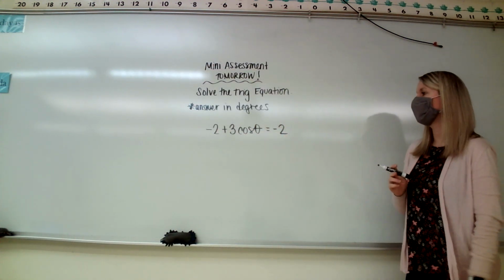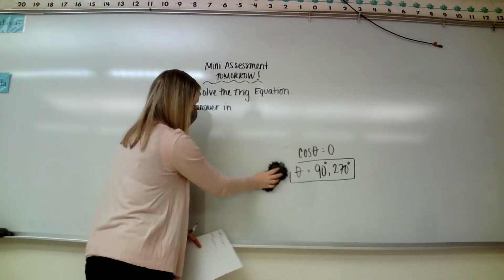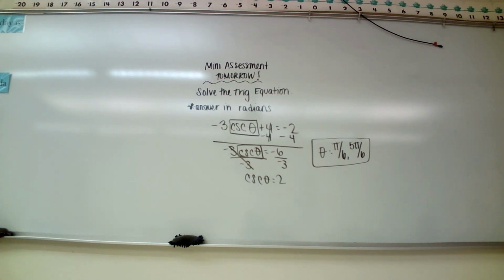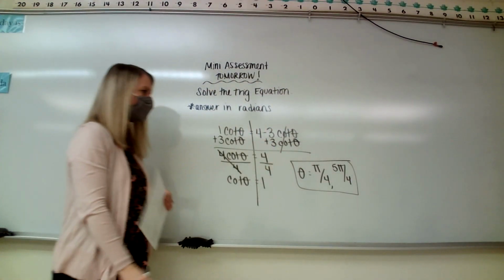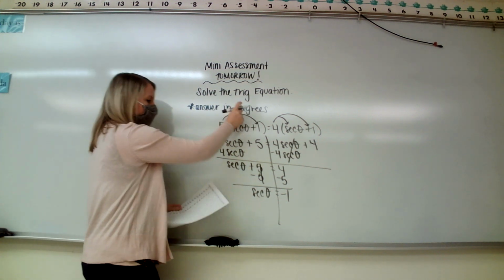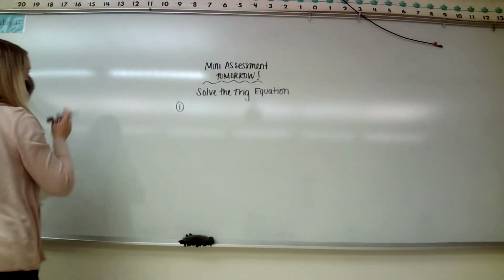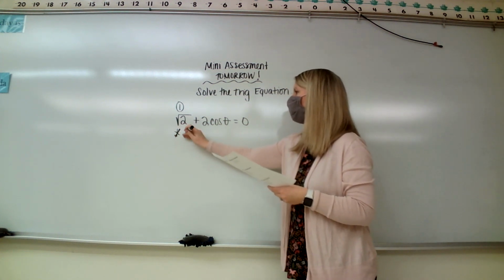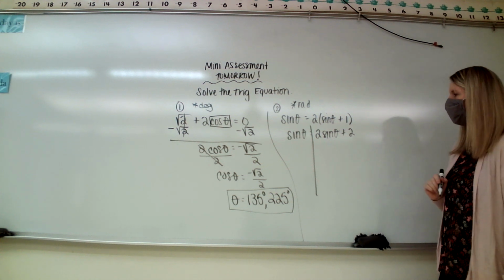Trig 3/1 lesson